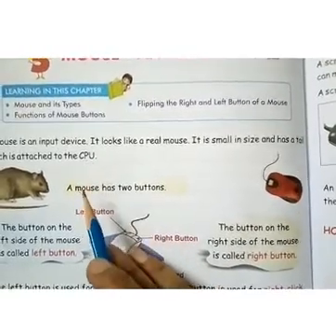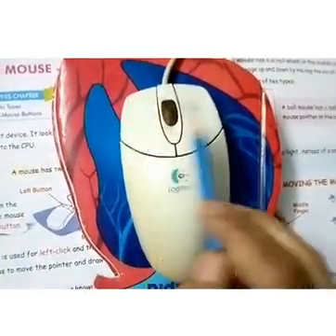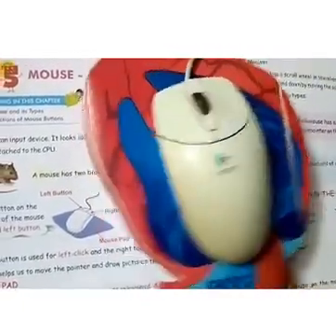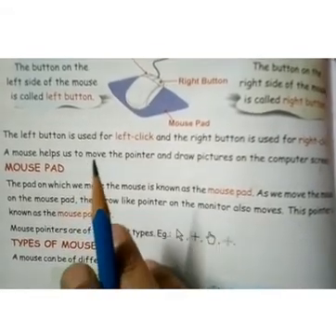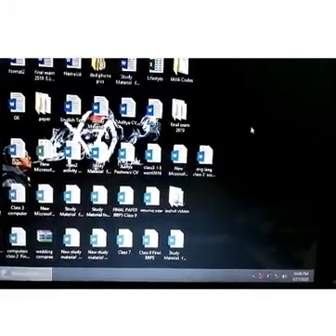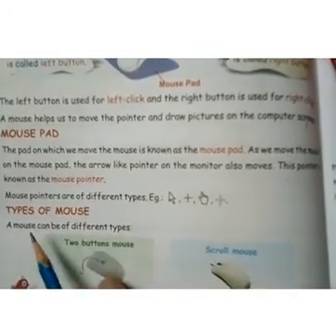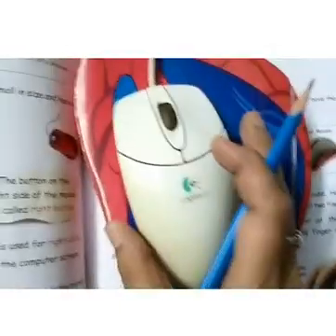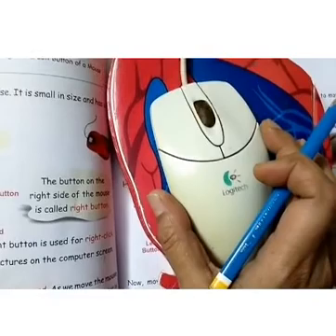Class 2 Computer part 1